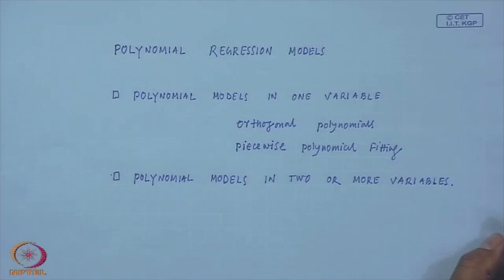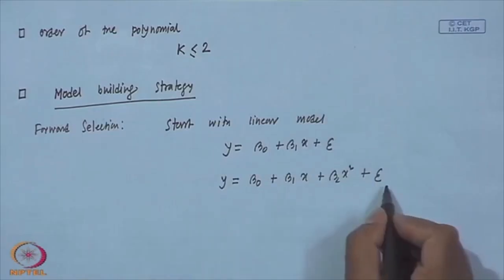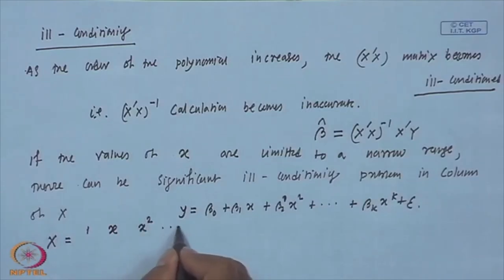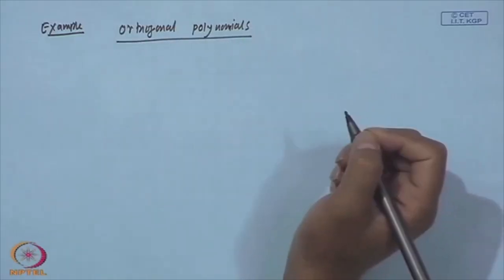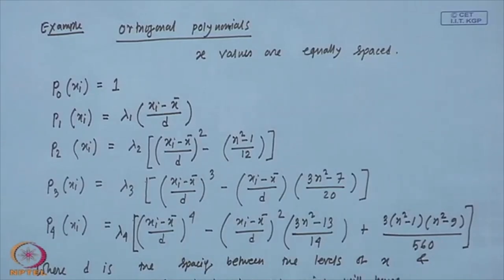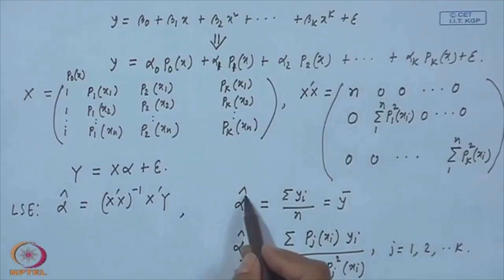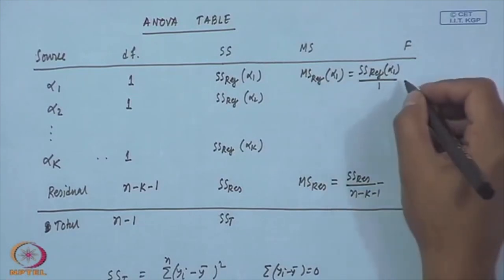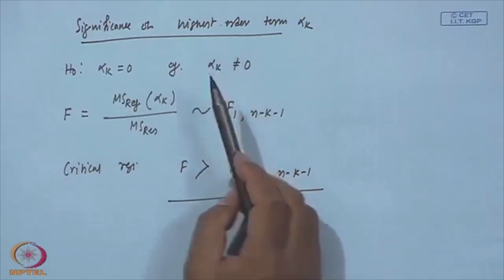Polynomial Regression Models